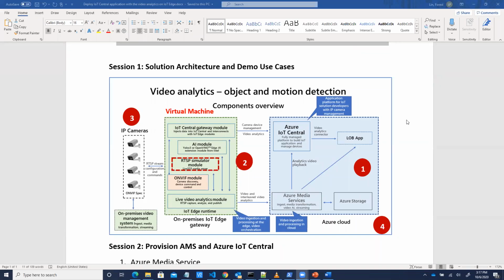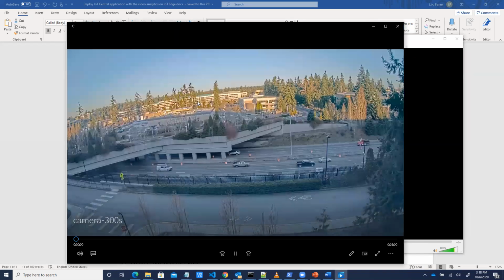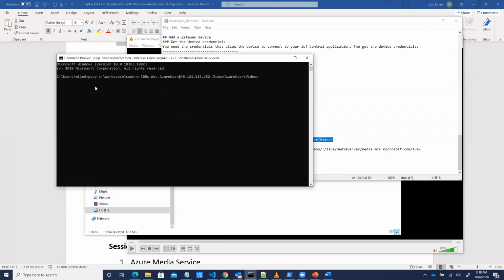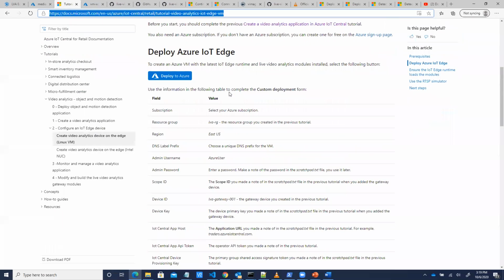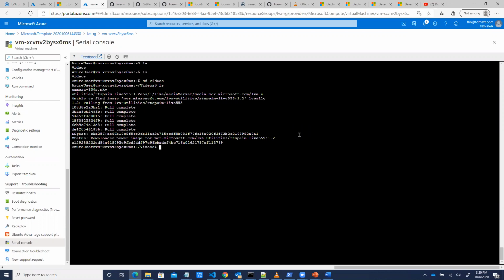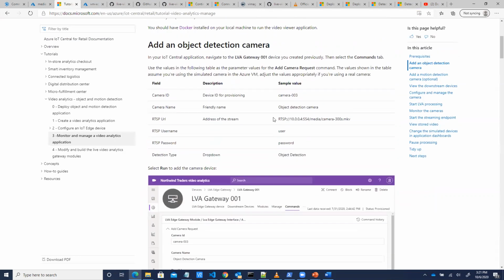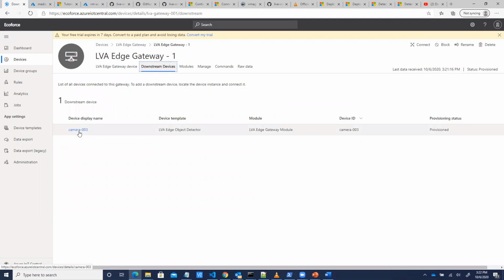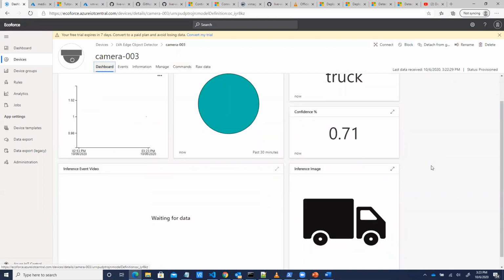Deploy Azure IoT Central app with the video AI on IoT Edge 4: Run the Live555 RTSP Simulator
Use below command (instead of the command in MSFT document): sudo docker run -d --name live555 --rm -p 554:554 -v /home/AzureUser/Videos/:/live/mediaServer/media